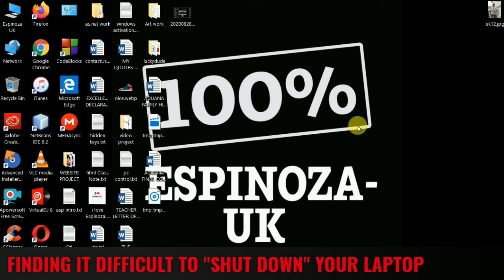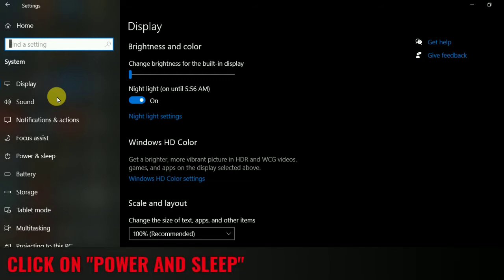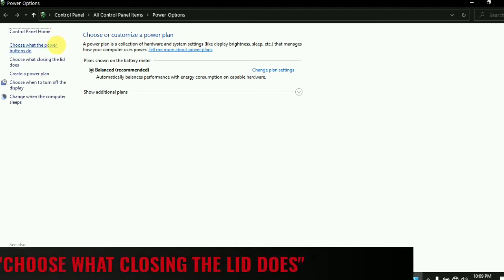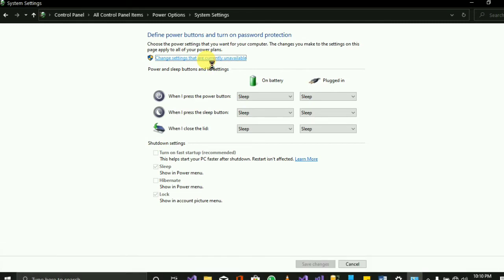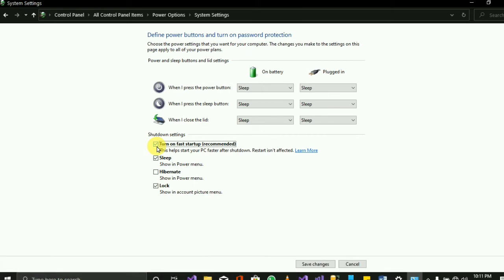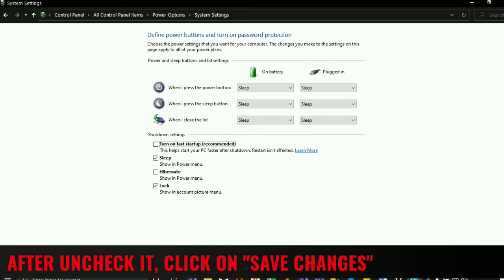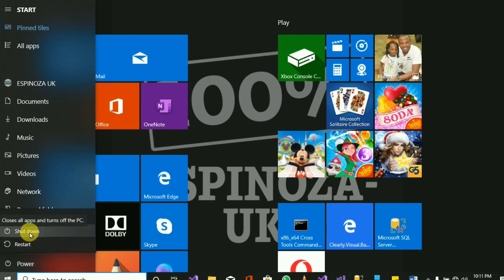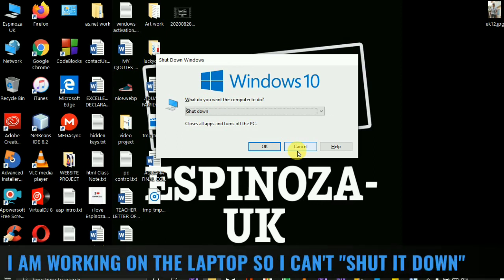Laptop Can't Not "Shut Down" It Rather Restart.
Finding  it difficult to  shut down your laptop,it will rather rest or boost when you try to shut it down.

In this video I  will show you how you can get rid of that problem.

Please fellow the steps carefully to try it on your laptop.